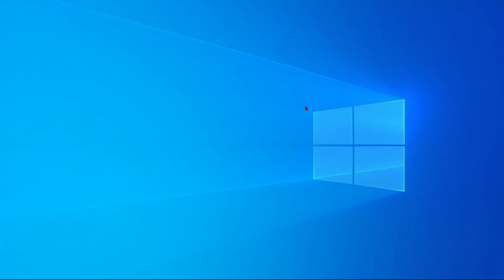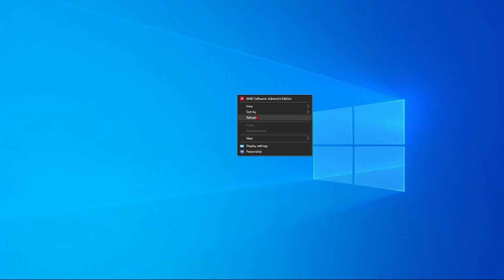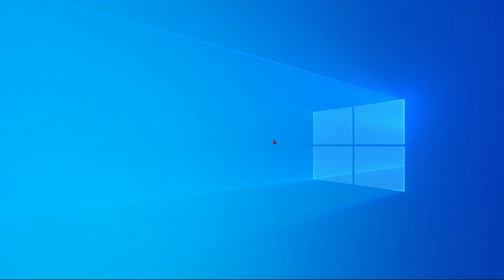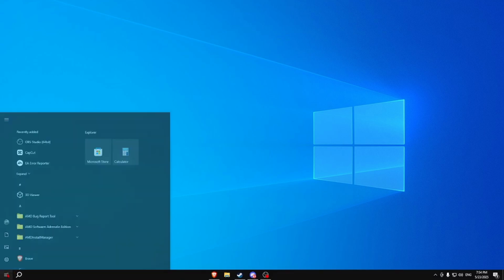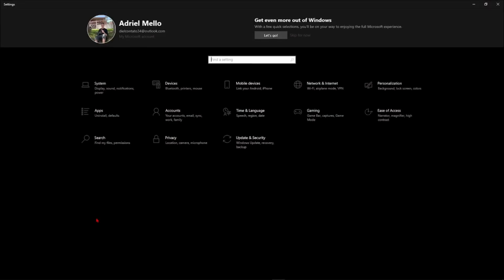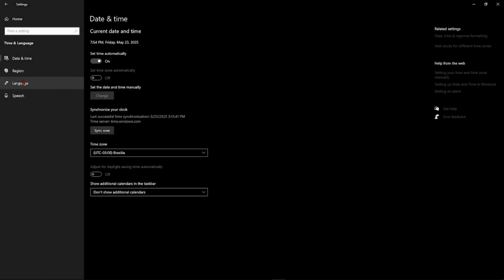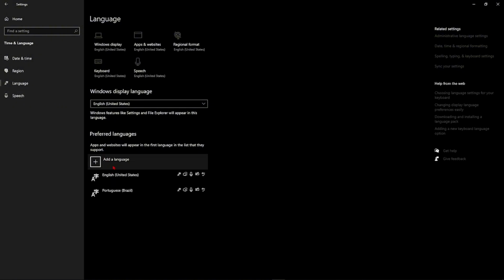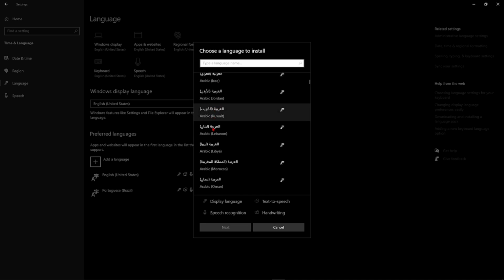How To Change Language In PC & Laptop Windows - Full Guide (Step-by-Step)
Need to switch your Windows system language? This is the only video you’ll need! In this complete walkthrough, I’ll show you How To Change Language In PC & Laptop Windows - Full Guide, no matter what version of Windows you’re using. Whether you just got a new laptop or you want to use your PC in another language, this tutorial is for you.

Changing the display language can help you understand your system better, use specific programs more effectively, or even help you learn a new language. This method works for Windows 10 and Windows 11.

✅ What you’ll learn in this video:

How to download and install a new language pack

How to change system display language

How to switch keyboard input languages

How to apply language settings for all users

Fix common issues when changing languages

This tutorial explains How To Change Language In PC & Laptop Windows - Full Guide in a simple and easy-to-follow format. No tech skills needed — just follow along, and you’ll be done in minutes.

If you’ve been searching for How To Change Language In PC & Laptop Windows - Full Guide, this is the video that solves it all.